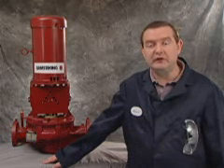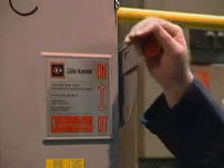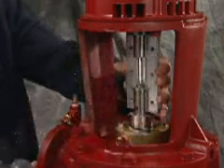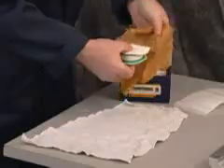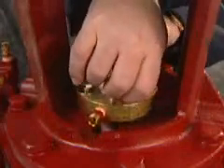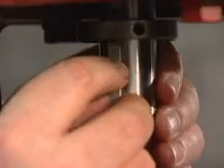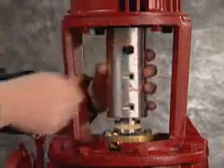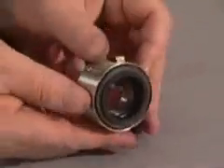4300 VIL Seal Change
Learn to change the seal in an Armstrong 4300 Vertical In-Line pump.